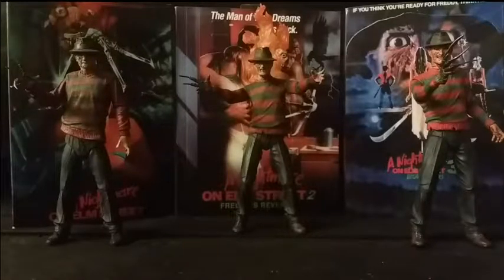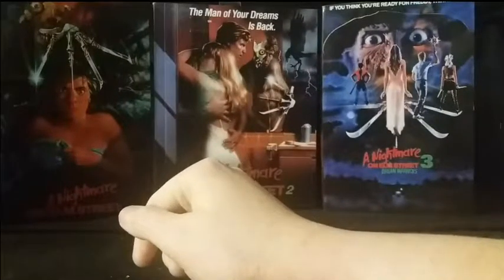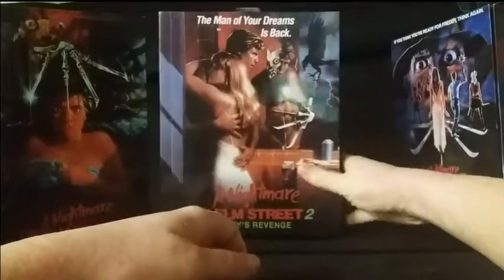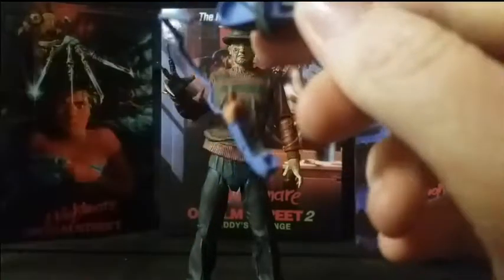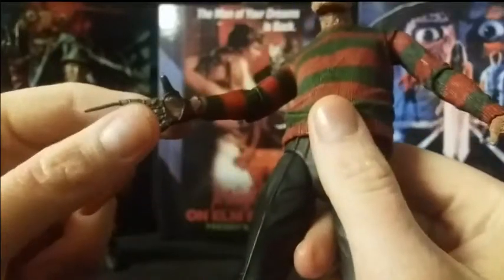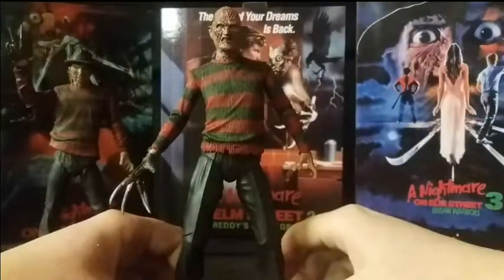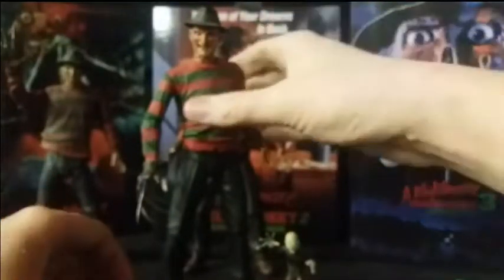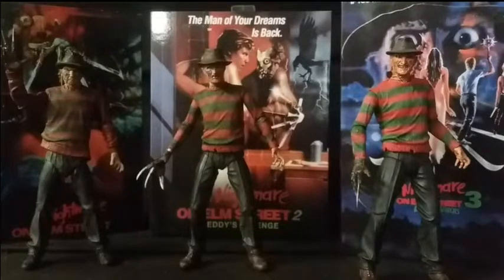NECA Ultimate Nightmare On Elm Street Freddy Krueger Collection Retrospective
Check out our retrospective on the Ultimate Freddy Krueger figures from the Nightmare on Elm Street series released by NECA Toys!

For more articles about toy retrospectives, video games as well as the latest toy news please check out my personal